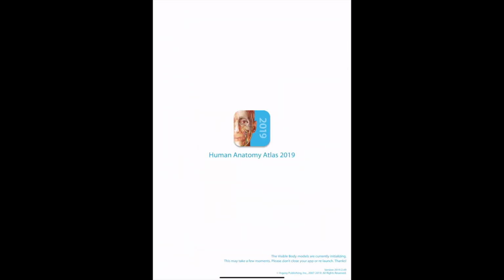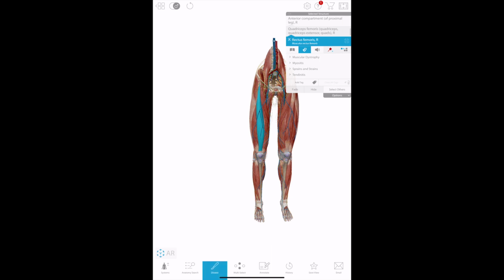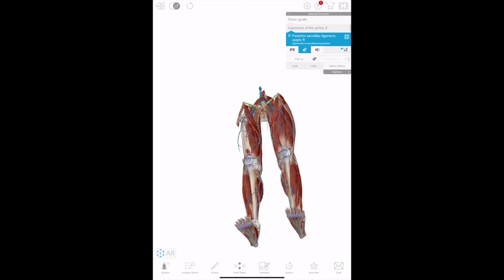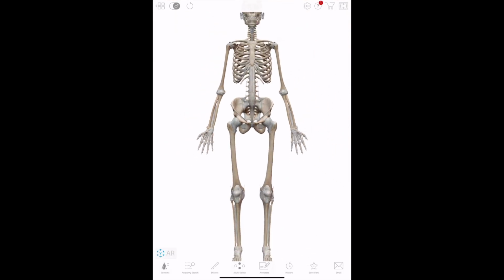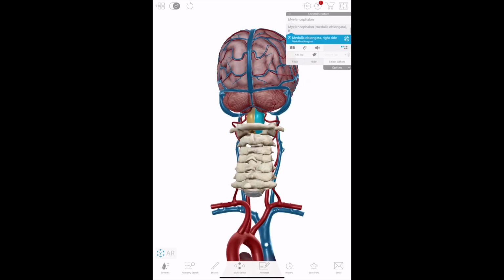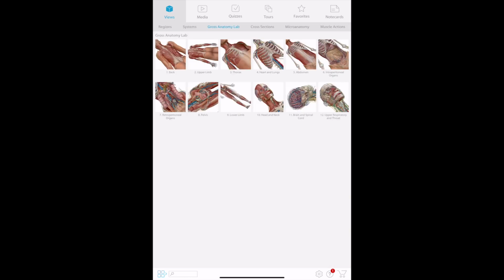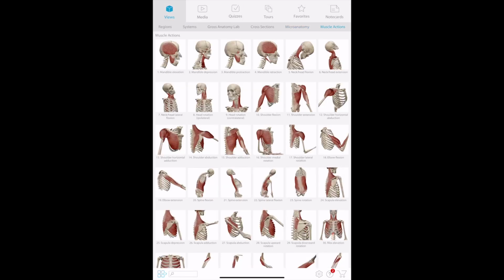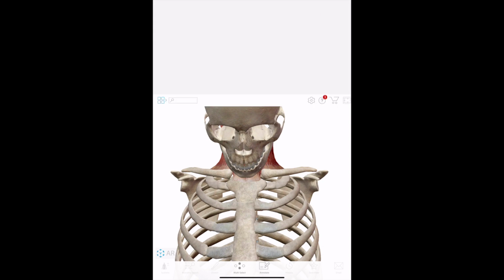Anatomy App I RECOMMEND For PA School!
For those of you who are interested in PA school, are in PA school, or are about to start PA school, I recommend the Human Anatomy Atlas app. Thus, In the follow video I show you how I use the Human Anatomy Atlas app for my anatomy class! I really struggled with Anatomy in both semesters during my didactic year. Anatomy is all about visualization and memorization, hence, I really recommend this app for your anatomy class.

@EstefanyV is a participant in the Amazon Services LLC Associates Program, an affiliate advertising program designed to provide a means for sites to ear advertising fees by advertising and linking to Amazon.com. The following are affiliate links and I will make a small commission if you buy something from Amazon after you click on a link listed below. Thank you!

Books I Used In PA School for Physical Exams and History Taking:
- Bates’ Guide To Physical Examination and History Taking

Books I Used to ACE PA School:
- The PA Rotation Exam Review Book
- PANCE PREP PEARLS V3
- Porth’s Pathophysiology
- Moore Clinically Oriented Anatomy
- Grays Anatomy Review
- Clinical Pathophysiology Made Ridiculously Simple
- Rapid Interpretation of EKG’s
- MedComic (If you are a visual person, I highly recommend this book, these are medical comics!)

Note: In this video I only discuss my experience and opinions, for more information about PA school, or applying to PA school please

Remember to keep studying hard, working hard and stay motivated!